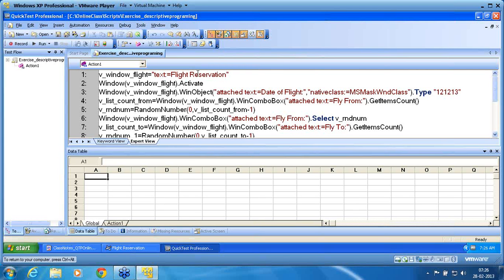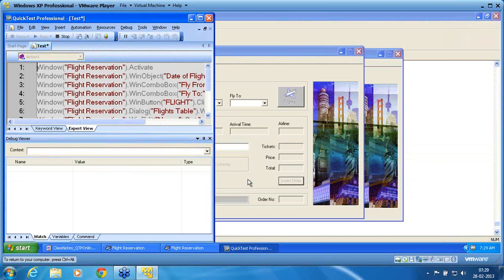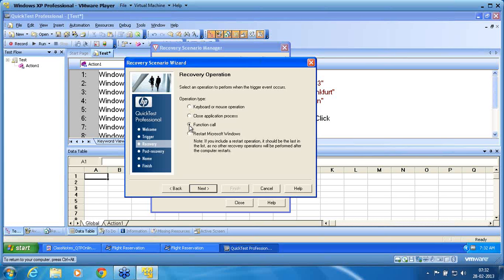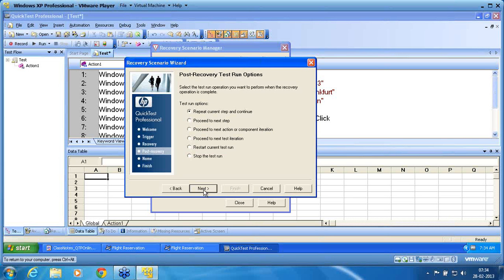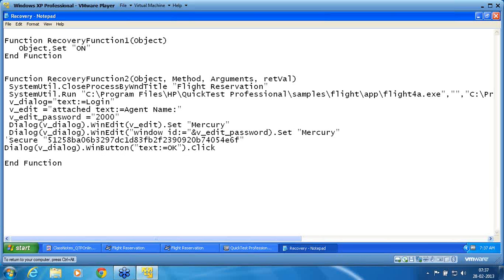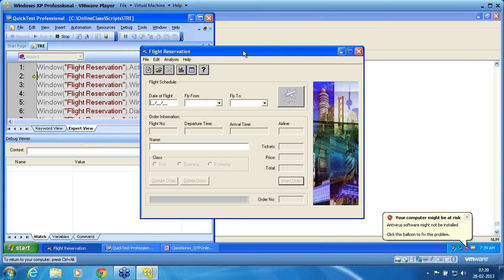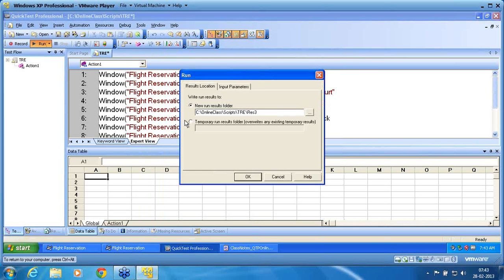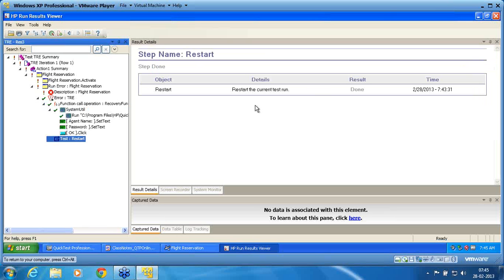QTP Part 53 Test run error recovery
Handle script related errors